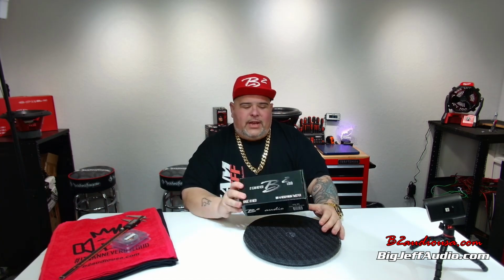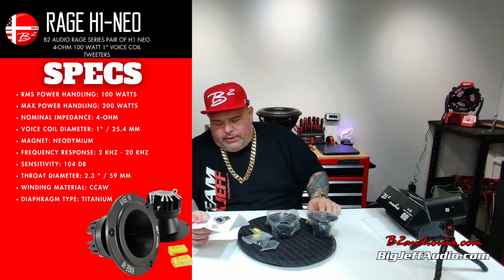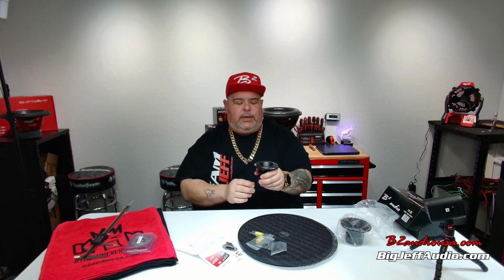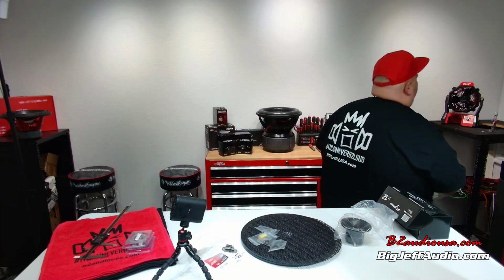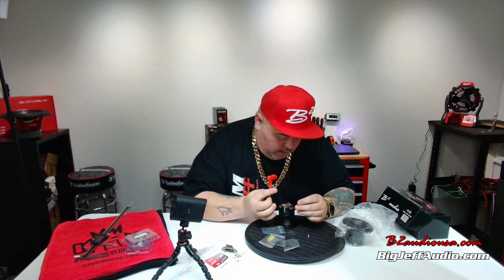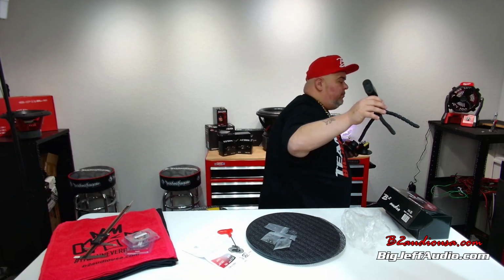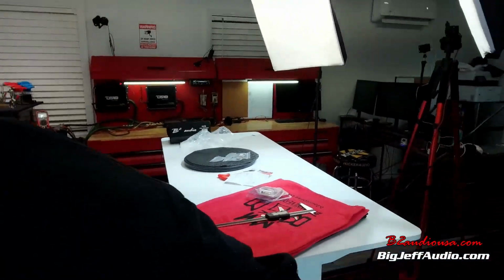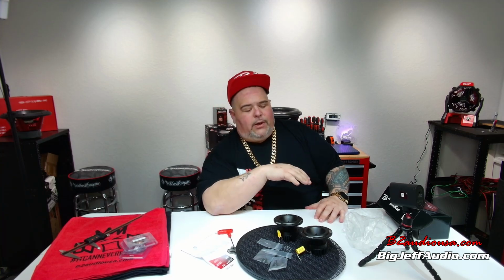How HIGH can they go?! RAGE H1-Neo Voice Coil Tweeters Unboxing by B² Audio USA and Big Jeff Audio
Unleash a new dimension of sonic brilliance with the B2 Audio RAGE Series Pair of H1 Neo 4-Ohm 100 Watt 1" Voice Coil Tweeters. These high-performance tweeters bring razor-sharp precision and breathtaking clarity to your audio setup, taking your sound to an entirely new level.

Built with cutting-edge neodymium magnets and 1-inch voice coils, the H1 Neo tweeters deliver a powerful 100 watts of pure, pristine sound. Prepare to be blown away by crystal-clear highs and unrivaled detail, as these tweeters slice through the mix with ferocious accuracy.

Engineered for the bold and designed for the daring, the H1 Neo tweeters offer an aggressive sound profile that's perfect for those who demand an impactful audio experience. Their robust construction ensures they can handle the most demanding audio environments, providing consistent performance every time.

The 4-ohm impedance allows for versatile integration into your existing setup, while their compact design makes them a seamless addition to any high-performance audio system. Whether you're crafting a powerful car audio rig or upgrading your home theater, these tweeters deliver an unforgettable listening experience.

Take command of your soundscape and experience the full force of B2 Audio RAGE Series Pair of H1 Neo 4-Ohm 100 Watt 1" Voice Coil Tweeters. Prepare for a new era of sonic domination and elevate your audio to its peak potential!